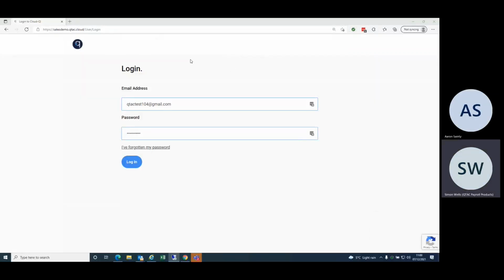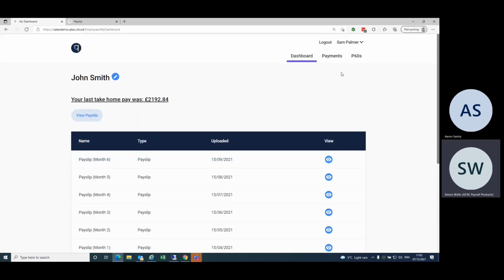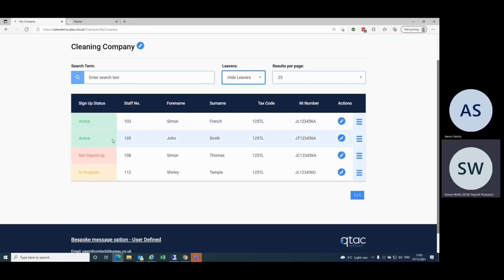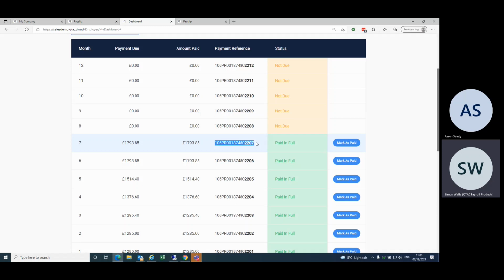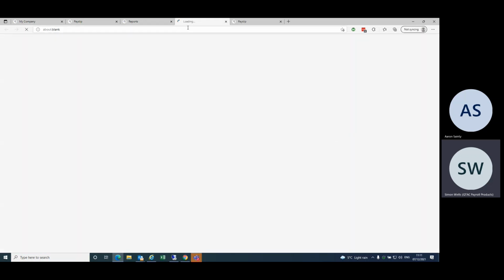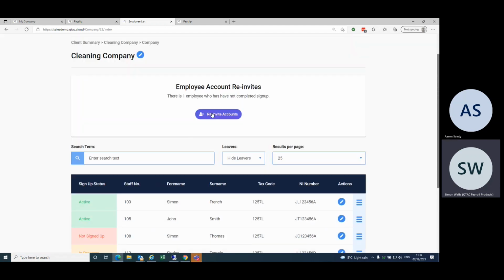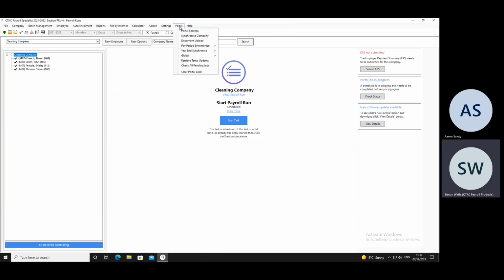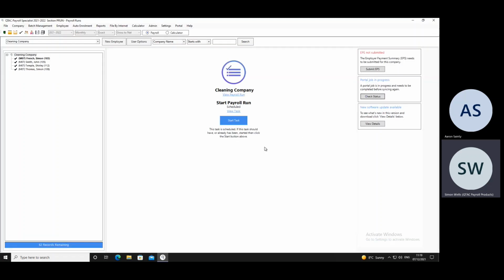Payroll Portal Webinar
Complementing our core products, Qtac's cloud-based Payroll Portal provides role-based access to Accountants, Employers and Employees.

Our Online Payroll Portal provides access to all payroll communications, in real-time, from any location or device. The Portal empowers users to maintain their own personal records, eliminating the need for third parties to facilitate general maintenance on their behalf.